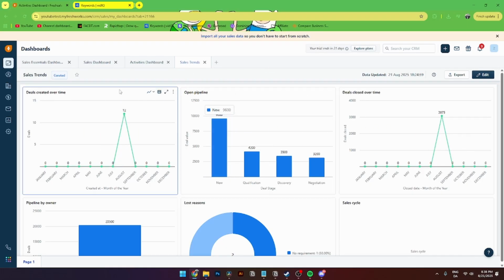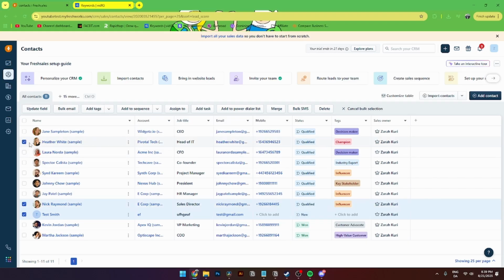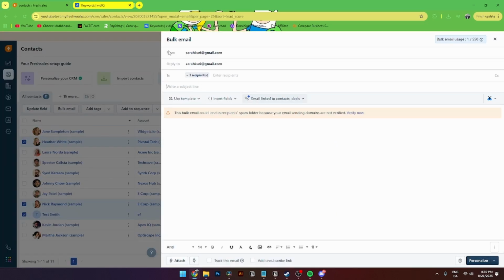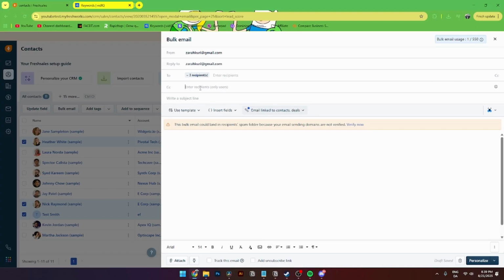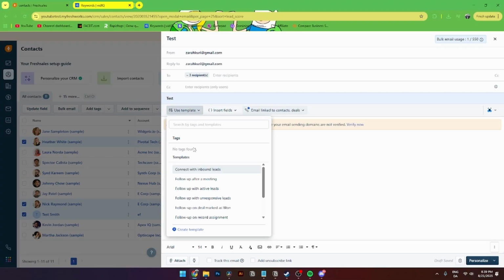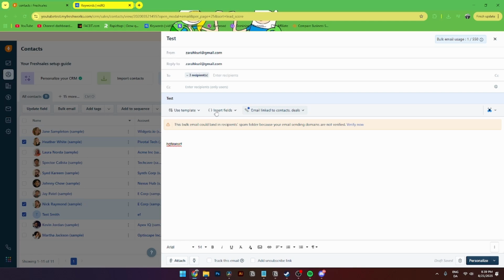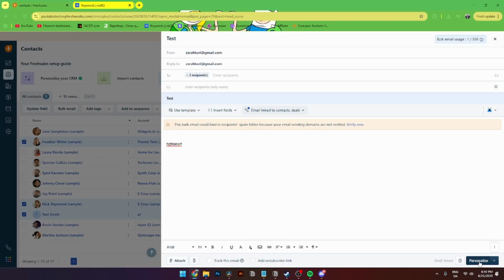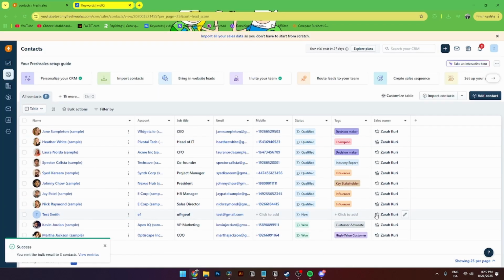How To Send Bulk Email in Freshsales (Full 2026 Guide)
In this video I will show you step by step how to send bulk emails to contacts in Freshsales. This tutorial was made so even beginners can learn how to Send Bulk Email in Freshsales.